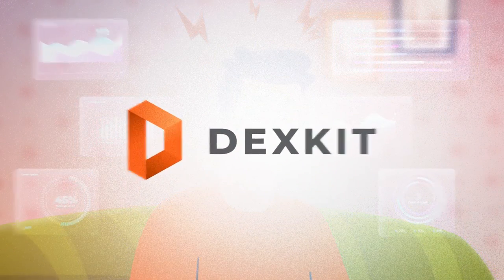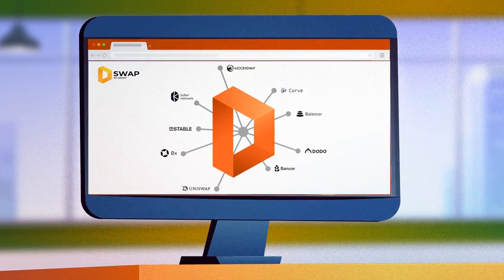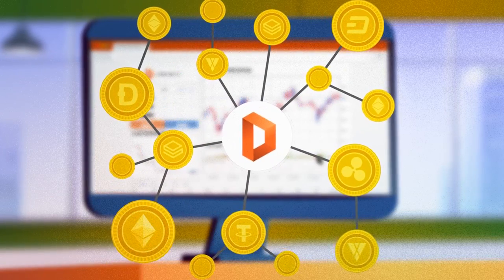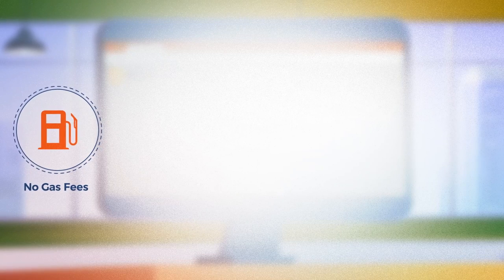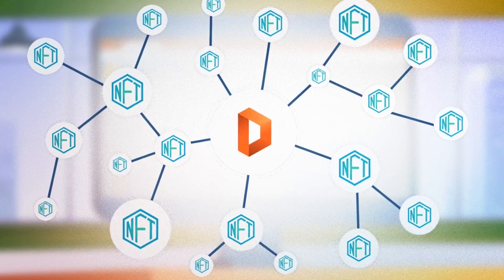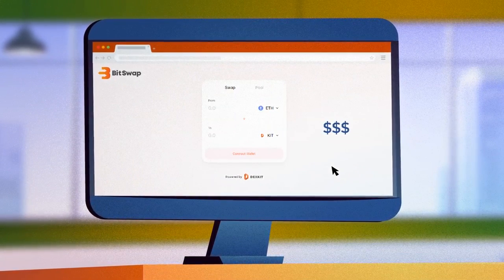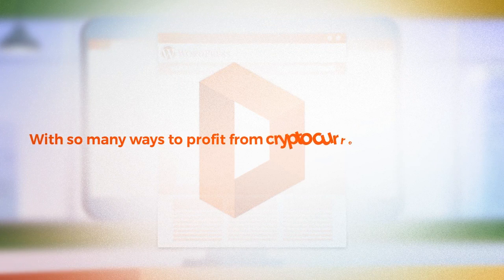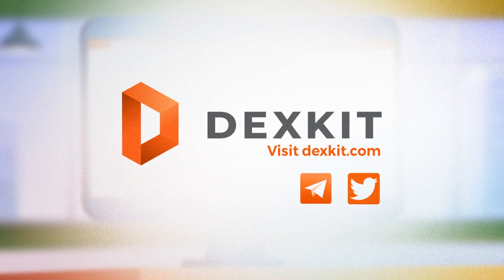What is DEXKIT? | Cryptoclips Trailer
DEXKIT is changing the game of decentralized trading. The next-generation DeFi toolkit contains a full-suite decentralized exchange (DEX) that leverages powerful 0x (ZRX) technology allowing for multiple order types including ZERO GAS FEE placement of stop and limit orders.

Bitcoin: 14C7VT7JyCvEsDiC4sb9SwtX2dWrzVF5CG
Ethereum: 0x43888Fefbb1b55Ea615943df8a4e1EFF4a7d4A79
Dash: Xw9GkCDzzpK7JfTpwHuhjfE3Wox9SJCp13
Litecoin: LMi8zvAL71oN8pH5fjgBQDV4vz2XFje4zb